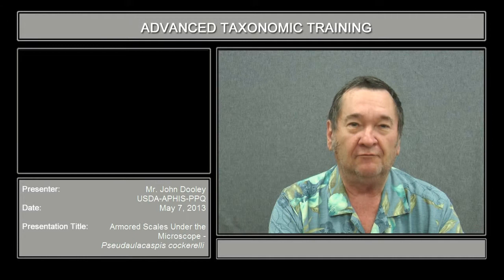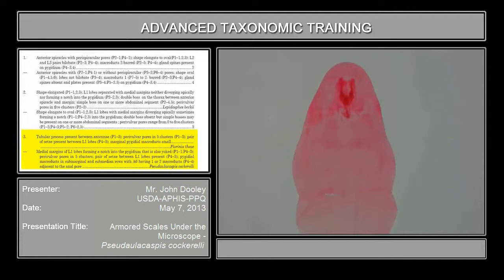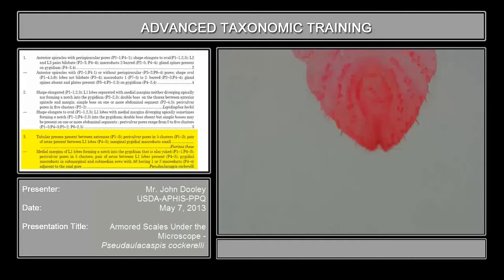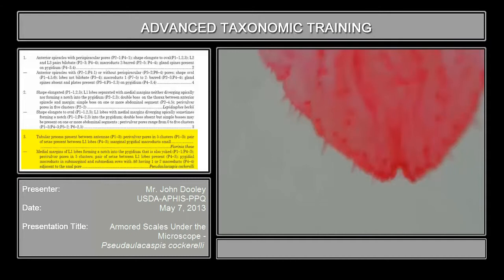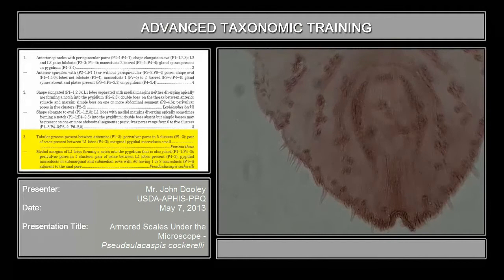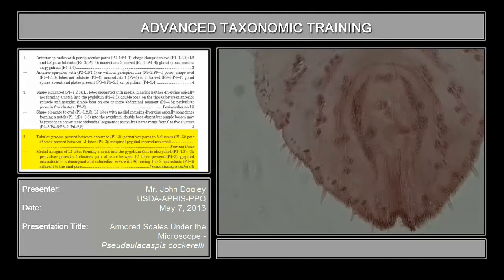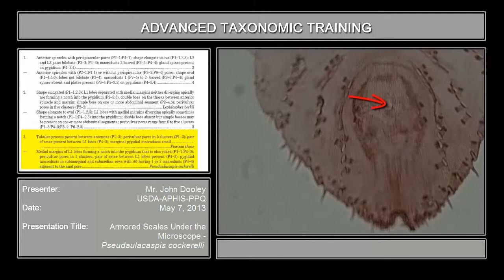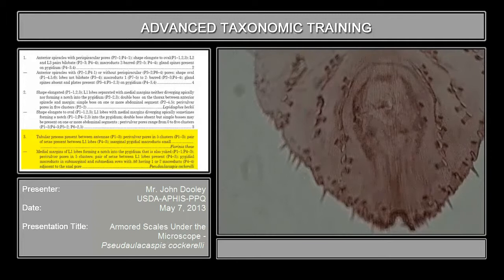Armored Scales Under the Microscope - Pseudaulacaspis cockerelli